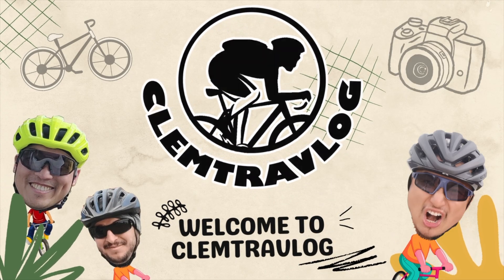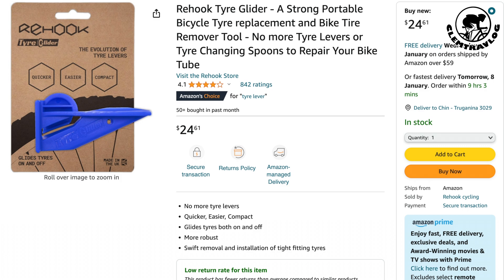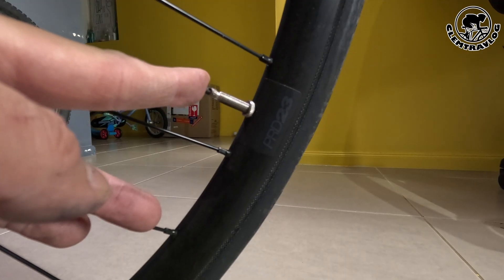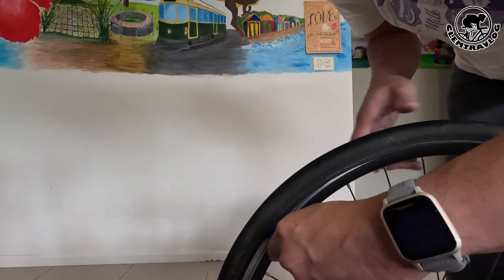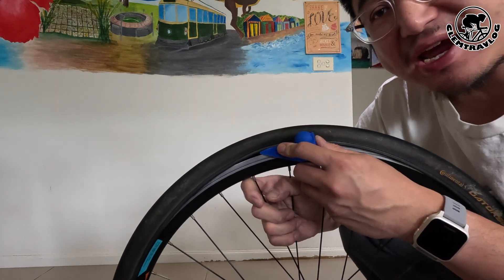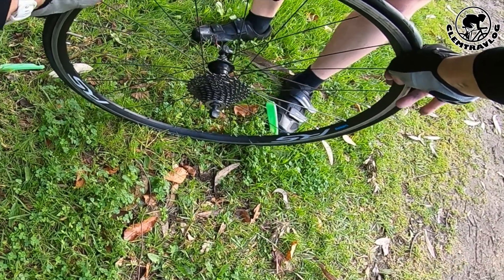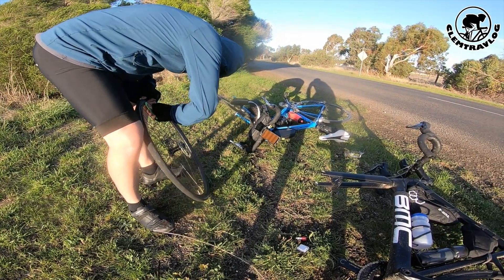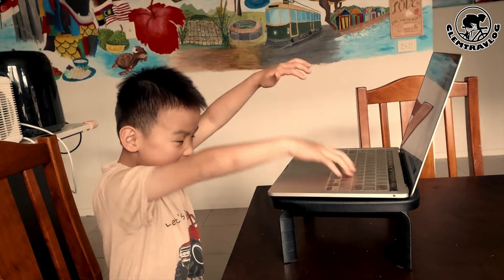【clemtravlog 208】Fantastic Cycling Gadget - REHOOK TYRE GLIDER, easy, efficiently change tyre tube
Removing & installing cycling tyre are annoying especially in the middle of riding. In this episode, I'll introduce you this little gadget, Rehook Tyre Glider which able to help you to put on & off with ease.

This is the evolution of tyre levers, potientially replacing the traditional lever.